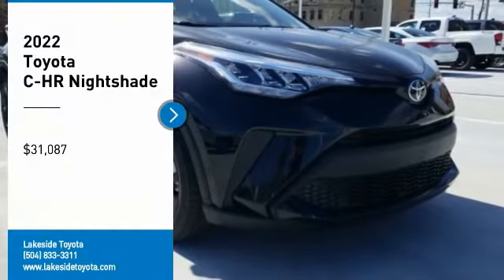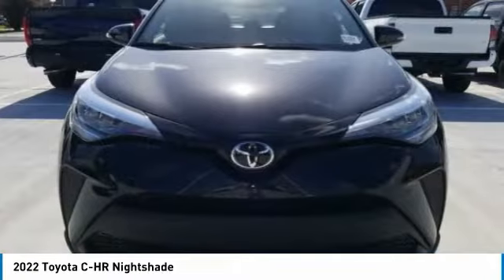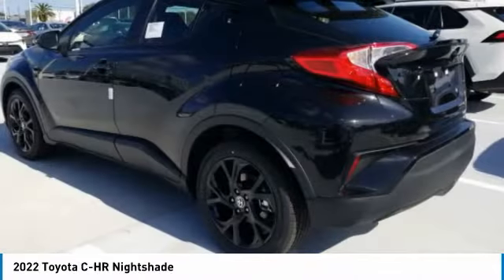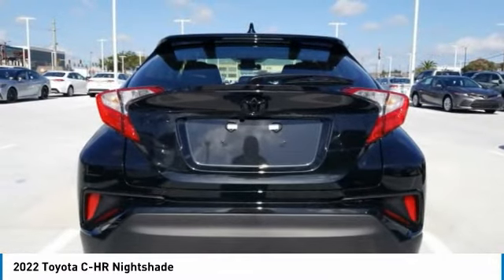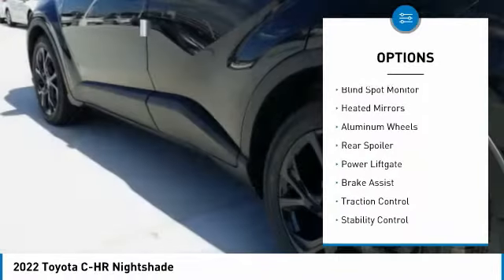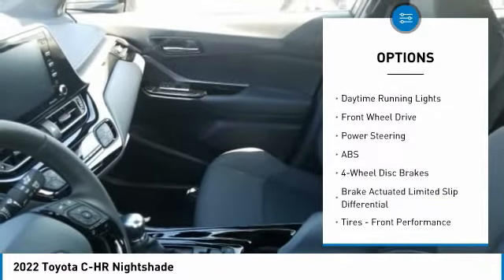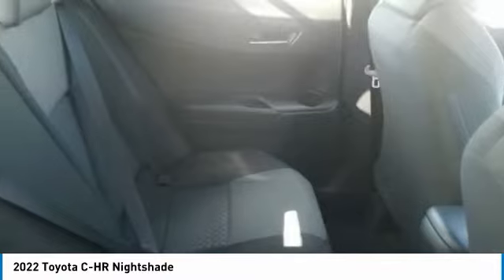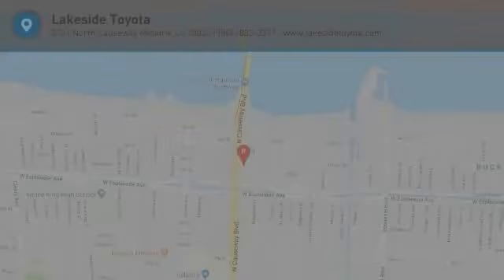2022 Toyota C-HR Metairie LA NL2282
2022 Toyota C-HR Nightshade

Lakeside Toyota
3701 North Causeway

DON'T DELAY, Call, Click or Come In Today!Black 2022 Toyota C-HR Nightshade 2.0L I4 DOHC 16V CVT27/31 City/Highway MPG